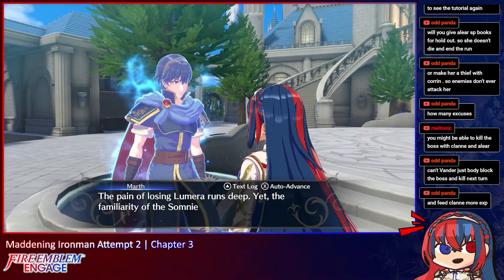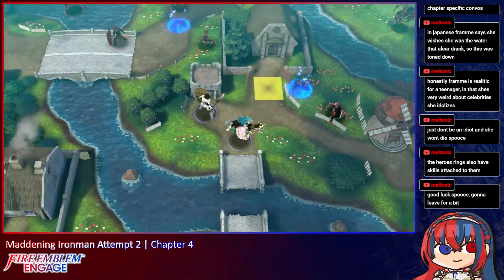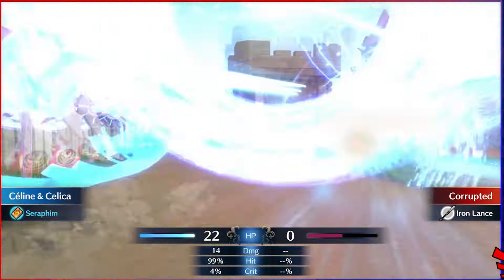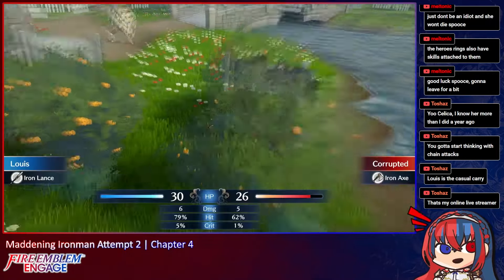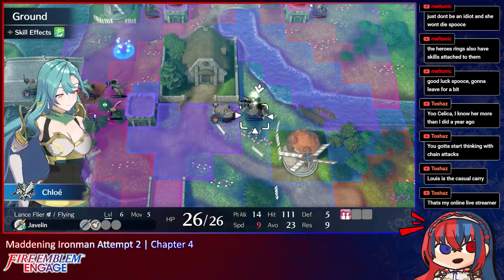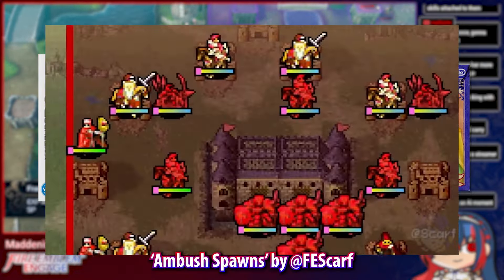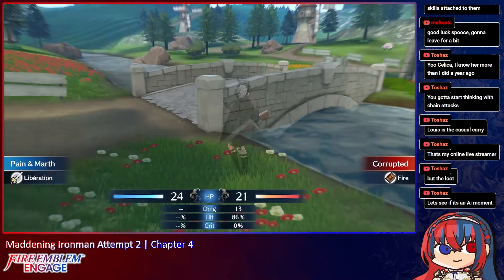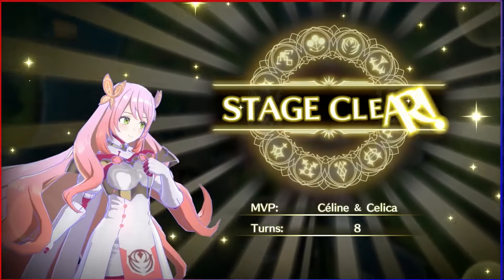Using your favourite in an ironman be like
2nd episode of my fire emblem engage ironman where we go to chapter 4 and meet my favourite character celine, and proceed to desperately try and keep her alive.

ambush spawns video by @FEScarf